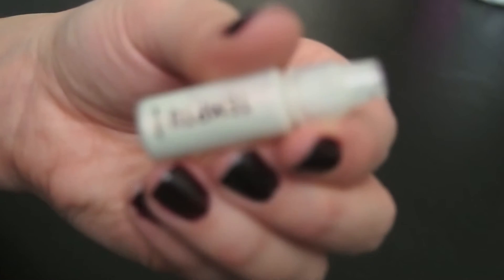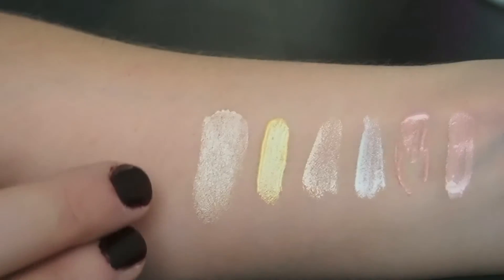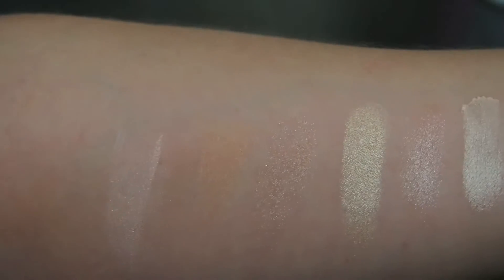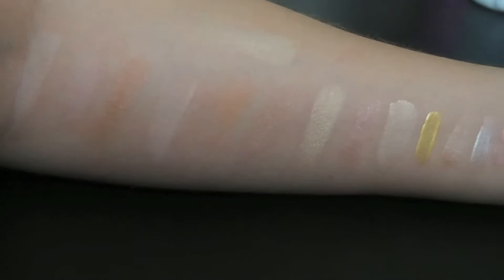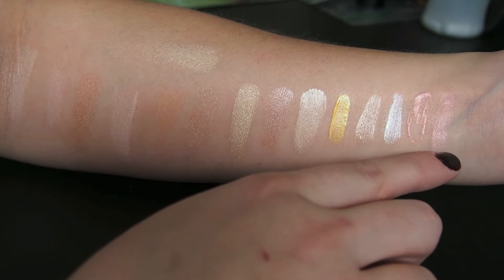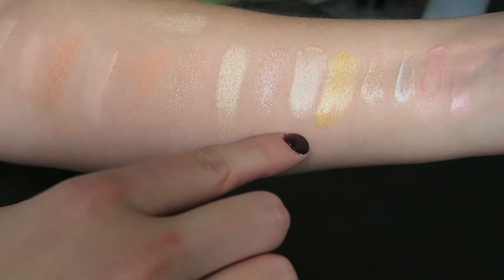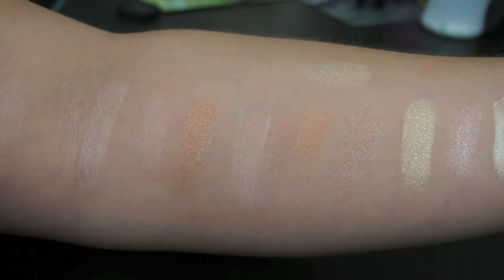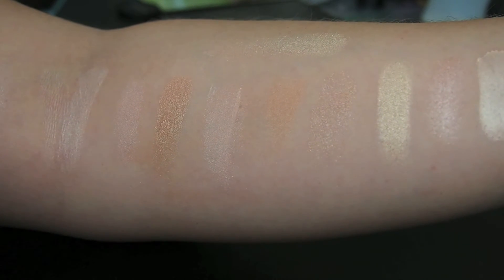Stash Swatching Before Shopping: Highlighters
Hey guys! Let me know which higlighters you like and which you think I don't need :)

-Peachy

FTC- All items shown were purchased myself and all thoughts and opinions are my own.